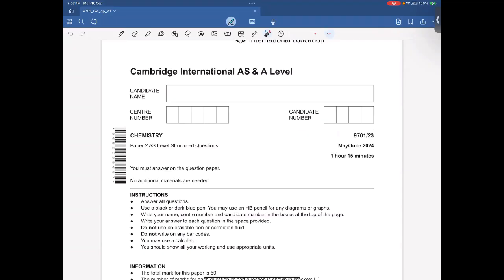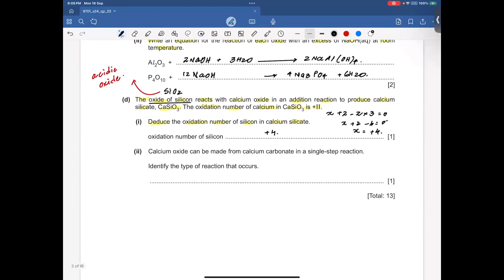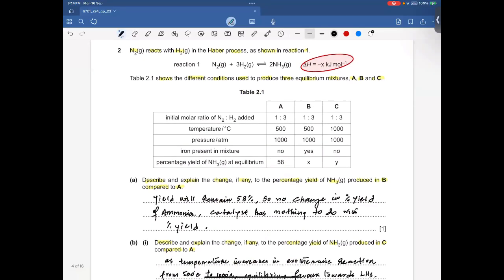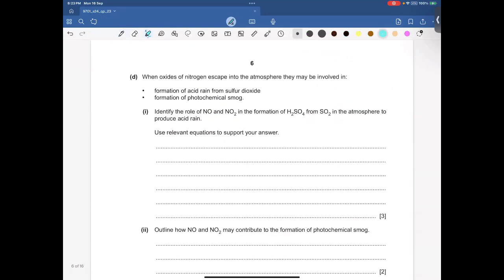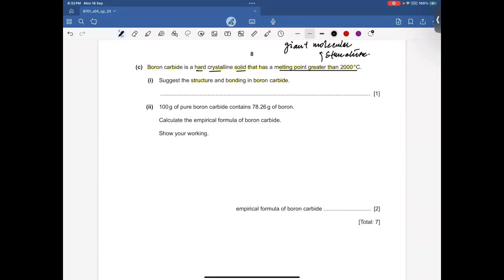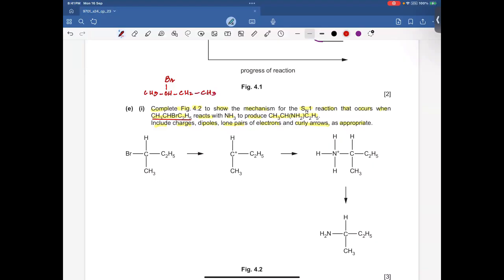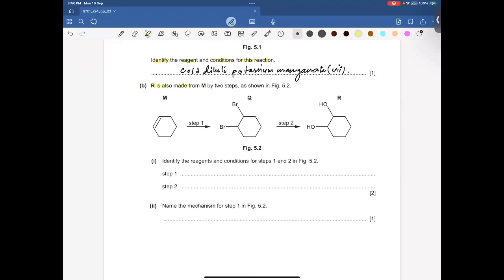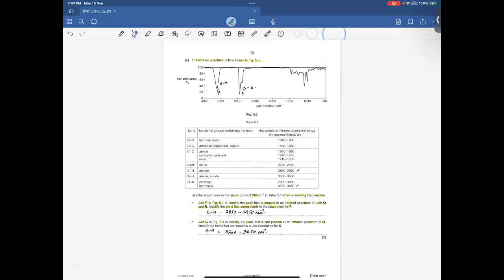A1/ AS LEVEL Chemistry Past Paper 9701 - MAY JUNE 2024 VARIANT 23 (ENGLISH/URDU)